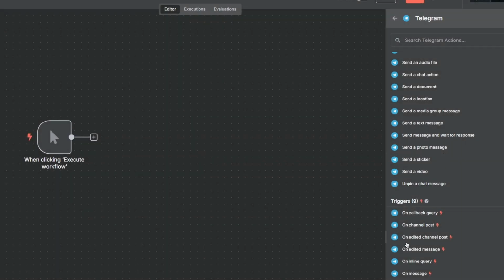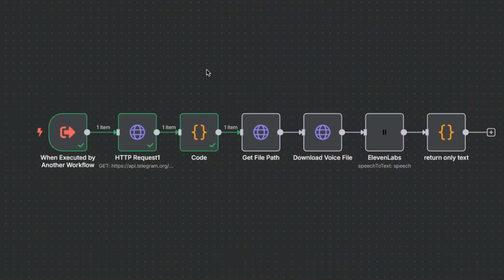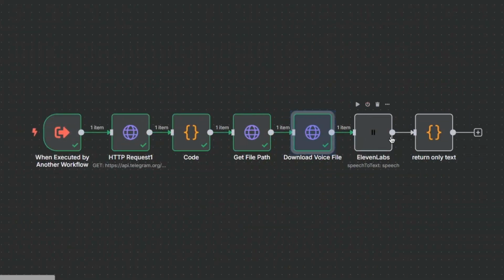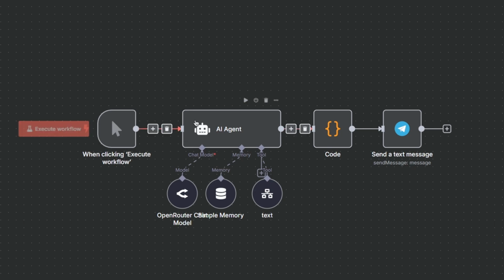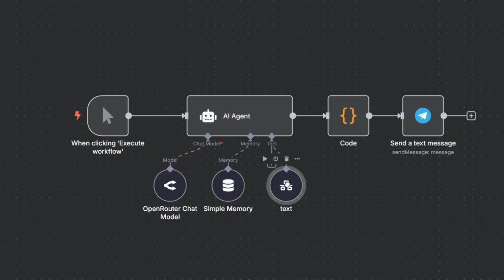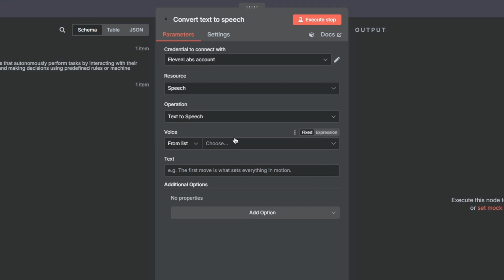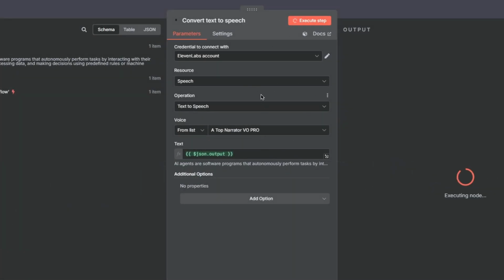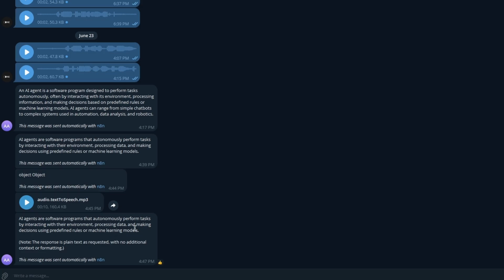Telegram Voice AI Assistant — Talk & Get Instant Replies Like Magic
Learn how to build your own Voice AI Assistant in Telegram that replies to your voice messages instantly! In this step-by-step tutorial, I’ll show you how to connect Telegram, process audio messages, use ElevenLabs for speech-to-text and text-to-speech, and make your bot smart using AI.

Just change bot_api to your api

0:00 - About automation
0:55 - Creating automation
5:57 - Result